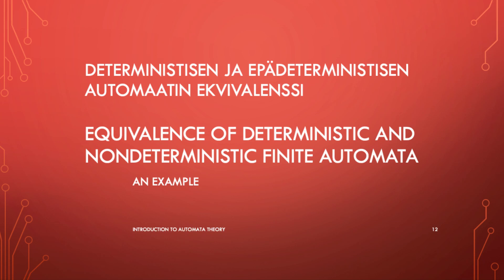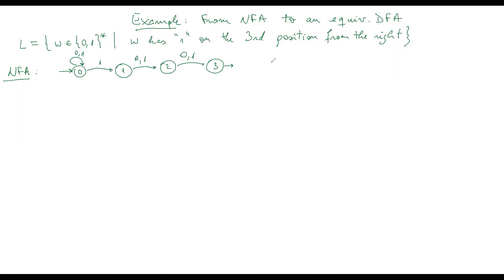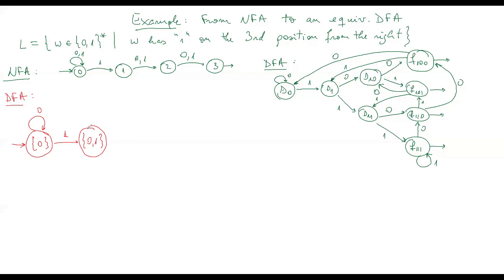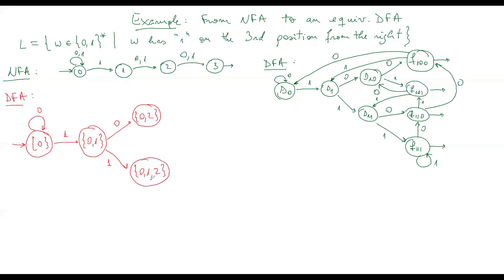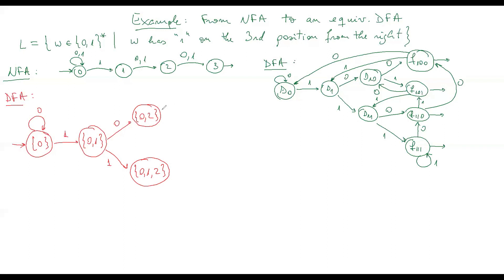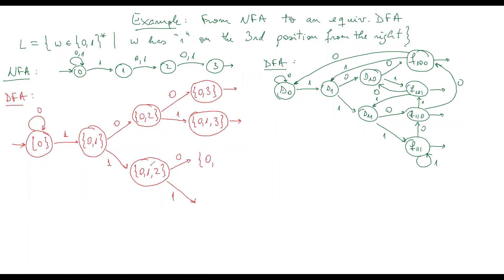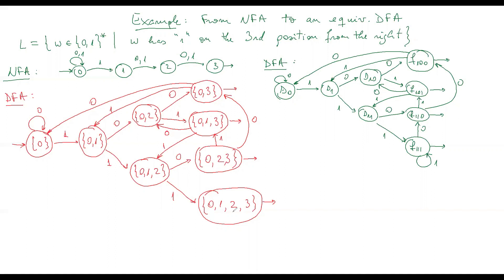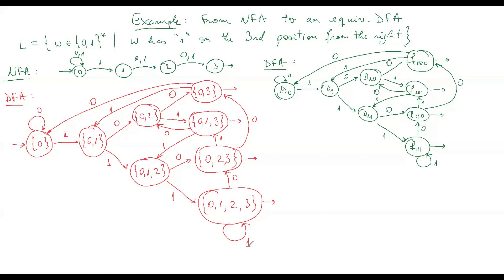2.5.3 DFA=NFA. The subset construction: an example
We give an example in this video for the subset construction: how to build a deterministic finite automaton equivalent to a given nondeterministic one.